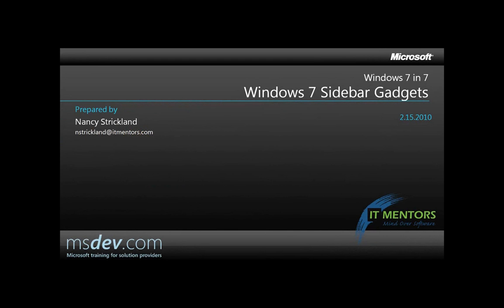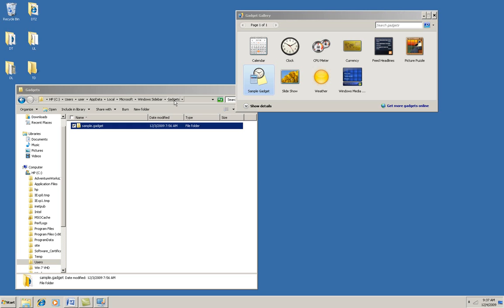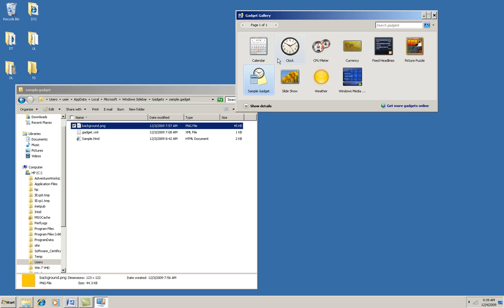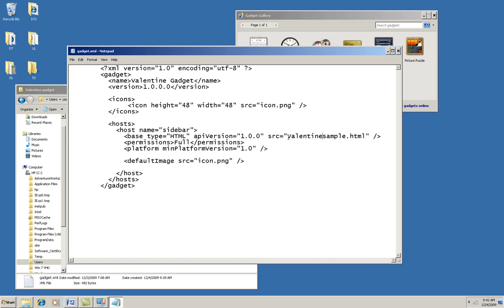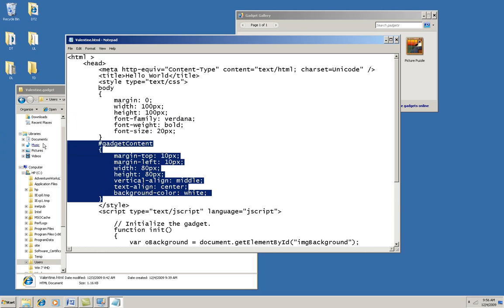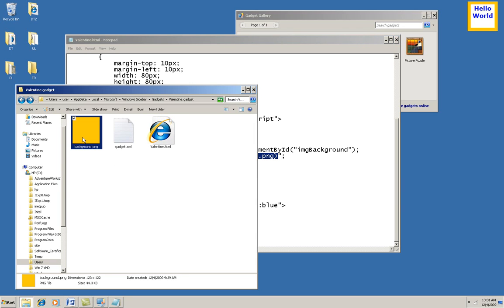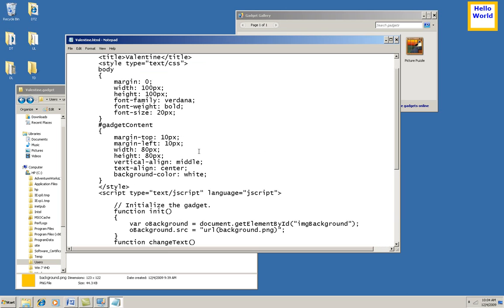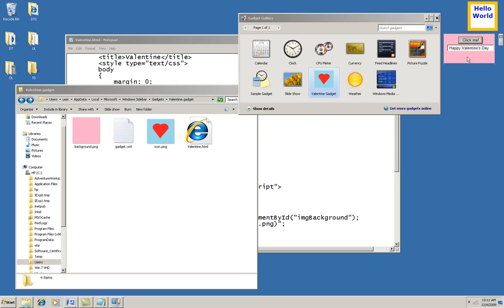Windows 7 in 7: Windows 7 Sidebar Gadgets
This video shows how to write a simple sidebar gadget for the Win 7 desktop.